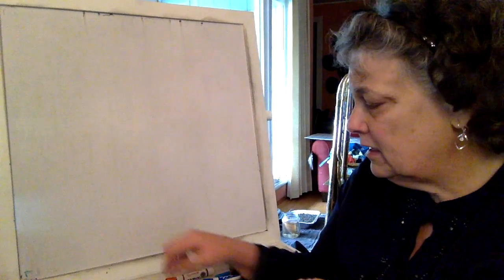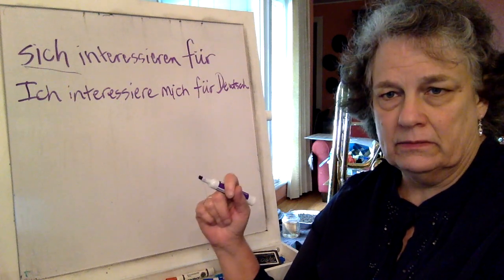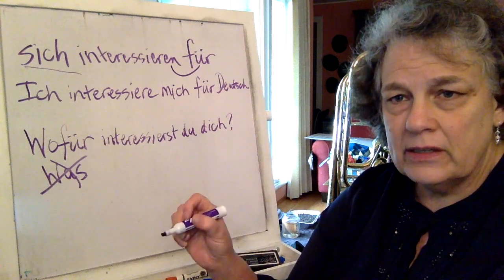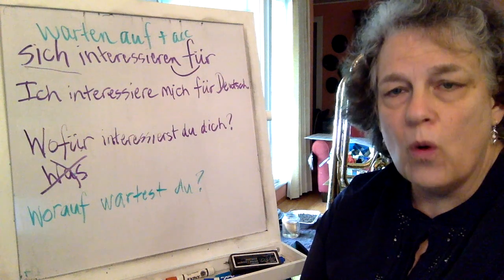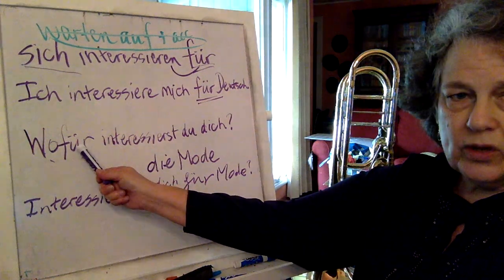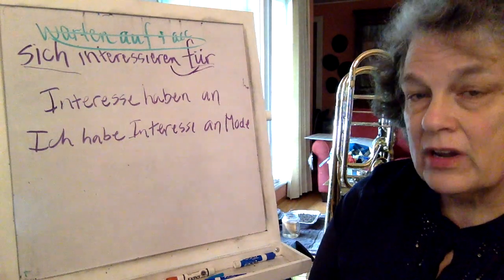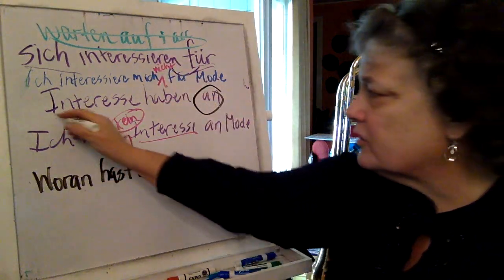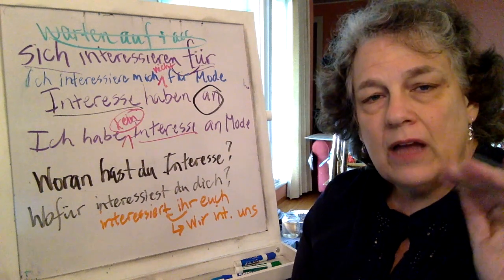German Lessons with Frau Nancy: G2-1 sich interessieren für